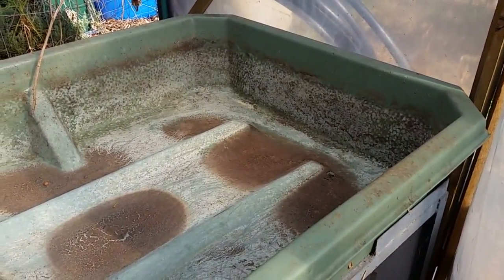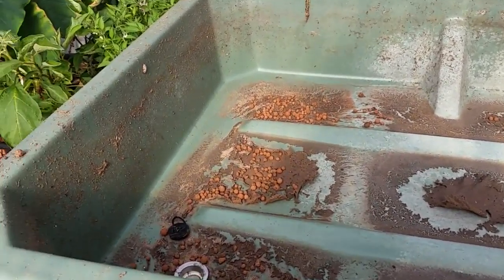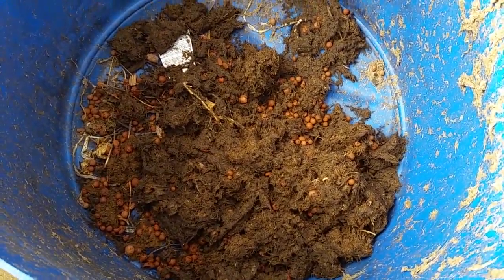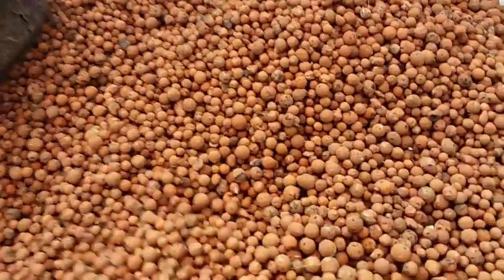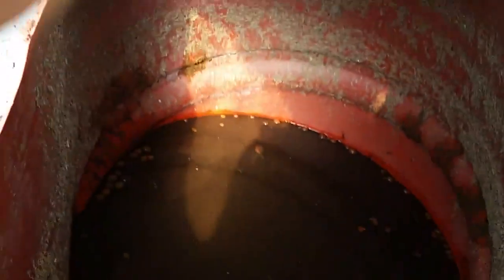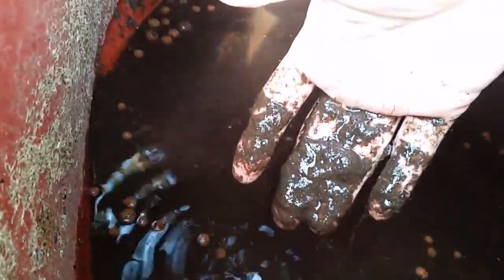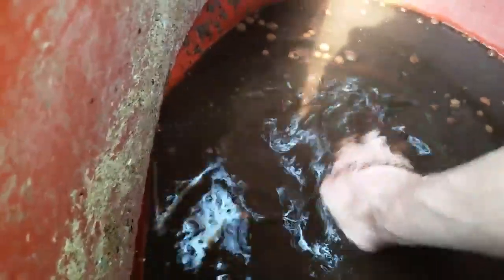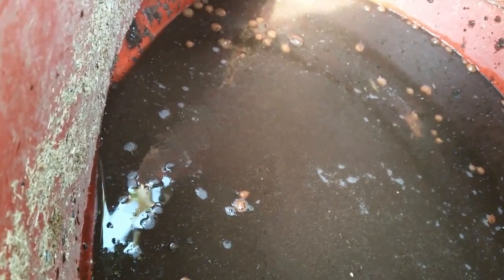Solids build up in aquaponics grow bed